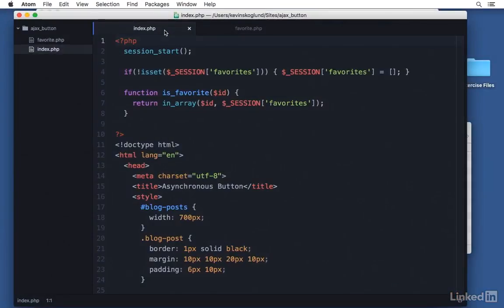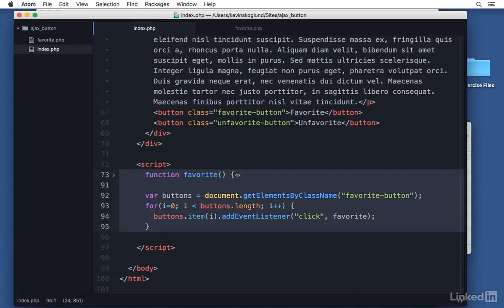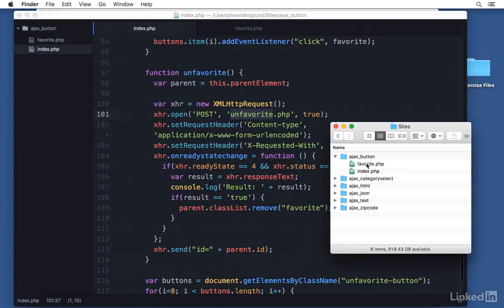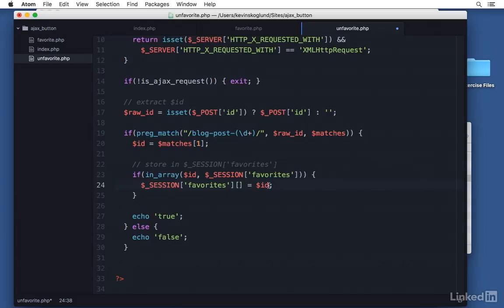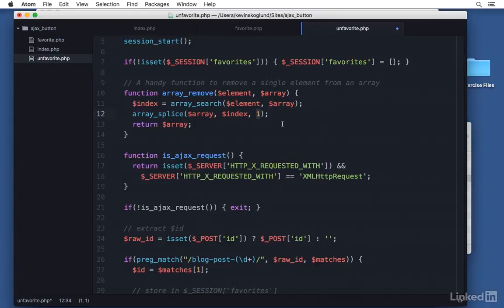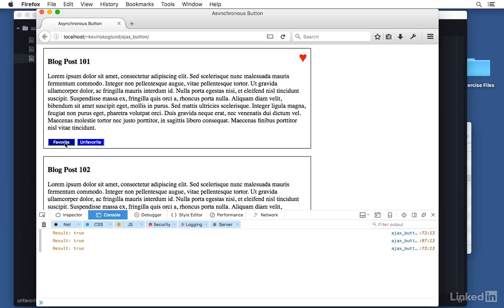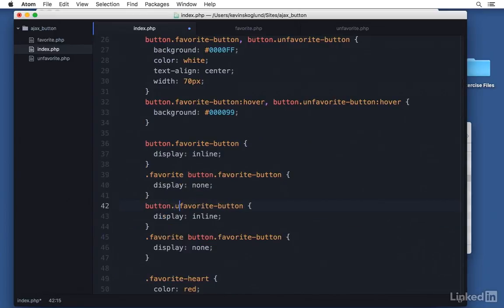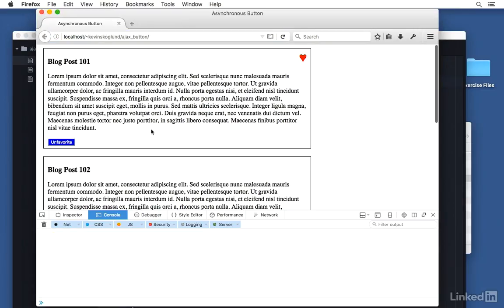513593 04 06 XR30 createanunfavoritebutton